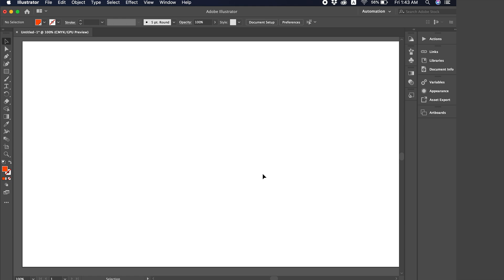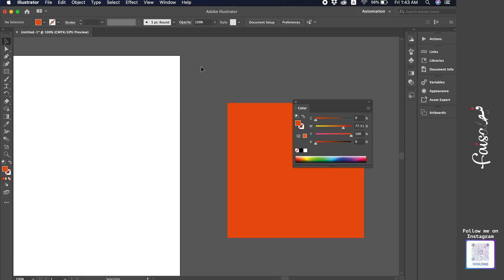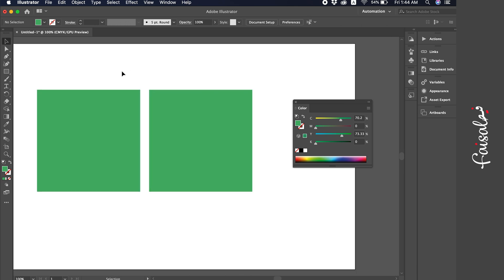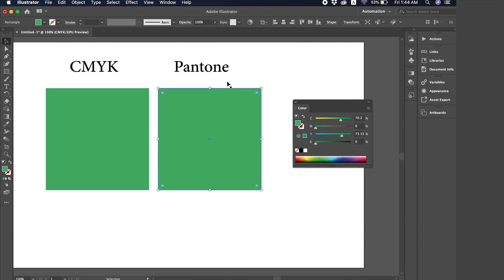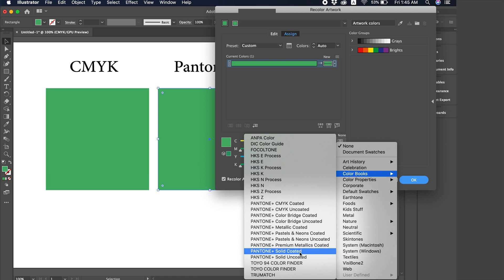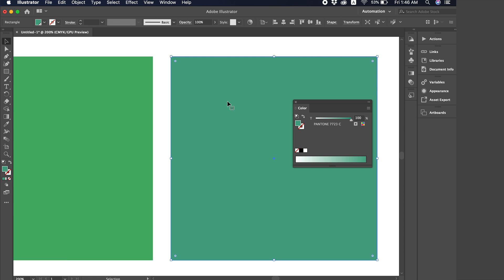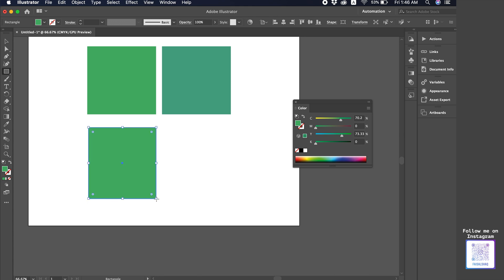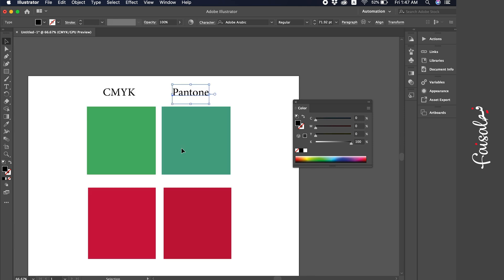Convert CMYK to Pantone - Illustrator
🎨 CMYK to Pantone – Convert Your Design to One Color in Illustrator!

Want to convert your CMYK design to a single Pantone color in Adobe Illustrator? 🖥️ In this tutorial, I’ll show you how to accurately convert any design from CMYK to Pantone, perfect for branding, packaging, and print projects. 🚀

✅ What you’ll learn in this video:
 • How to convert CMYK colors to a Pantone spot color 🎯
 • Tips for maintaining color accuracy in Illustrator 🖌️
 • Techniques for creating print-ready one-color designs ⚡

By the end of this tutorial, you’ll be able to optimize your designs for spot color printing with confidence! 🙌